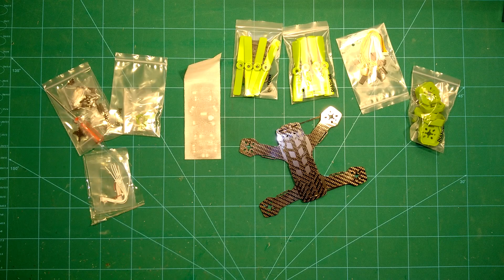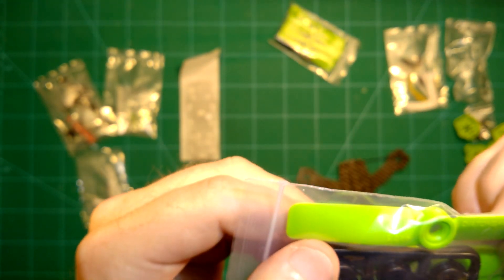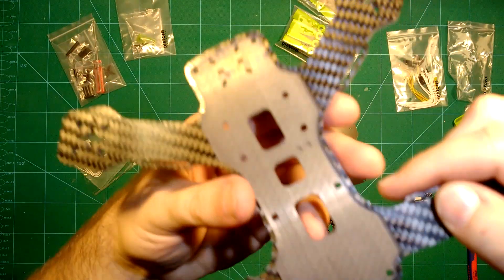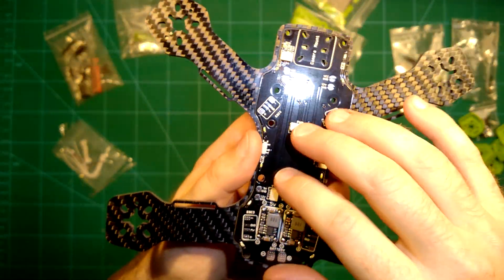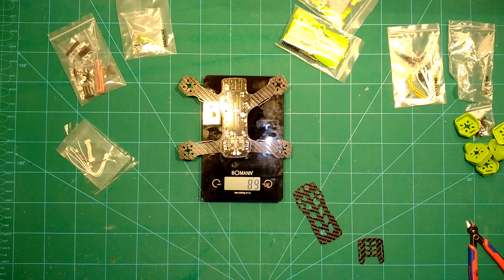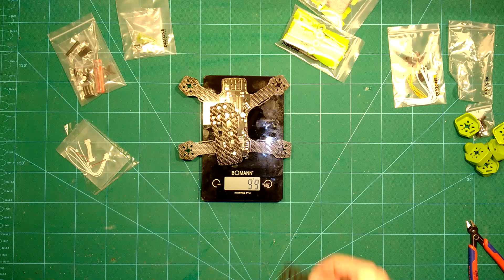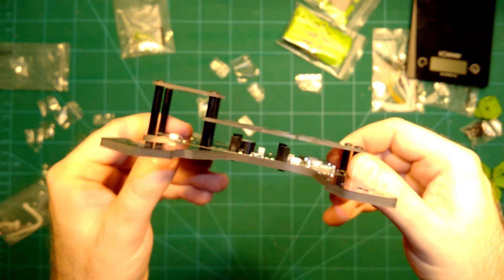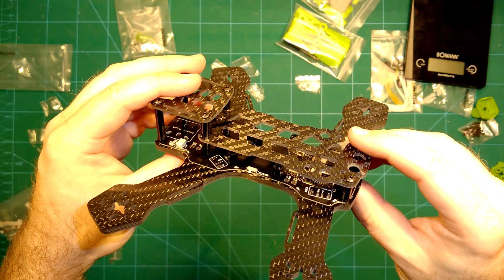Diatone Tyrant 180 Quadcopter Frame: Review, Timelapse Build & Comparison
In this video we do a full bench review of the Diatone Tyrant 180 size carbon quadcopter frame Parts review, weight, frame quality and basic timelapse build are all in this video. We also compare it to the FPVModel ZMR180 frame!